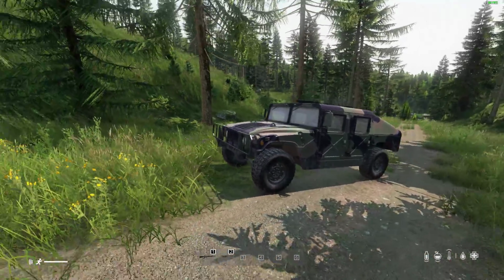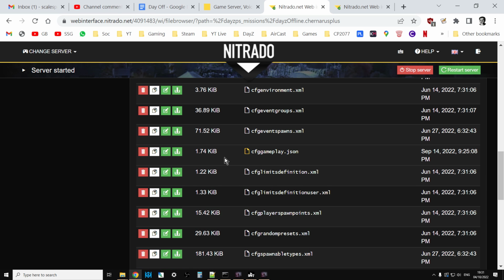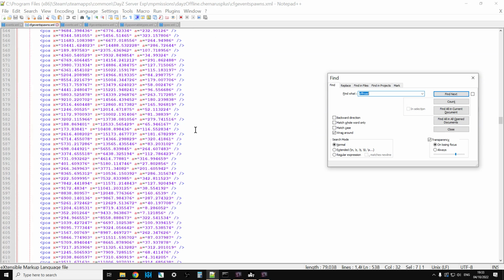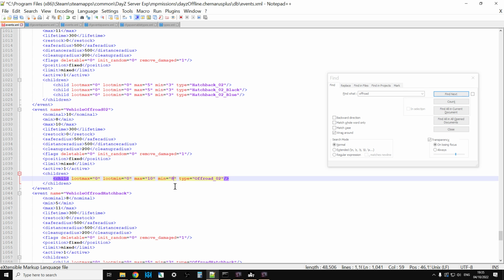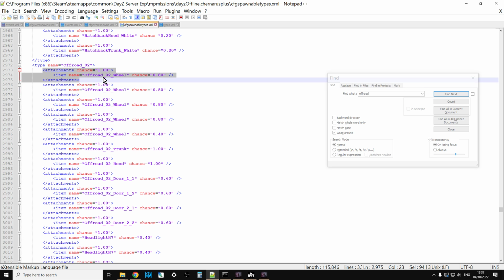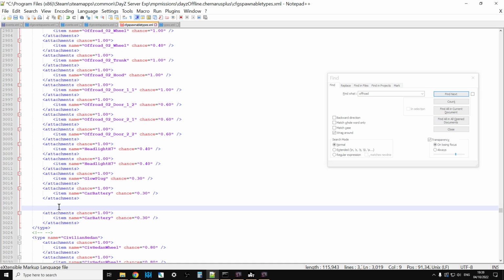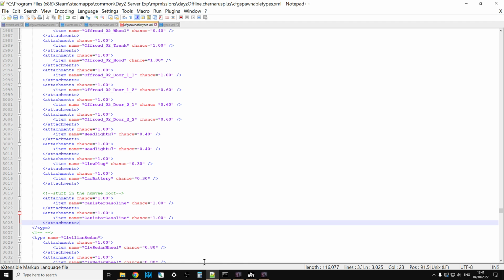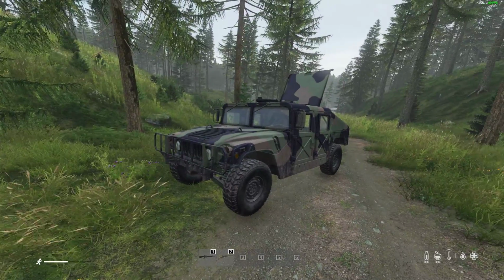How To Add More (& Complete) M1025 Humvee Spawns To DayZ Community Server, PC, PlayStation Xbox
In this video I show you how to add more of the M1025 Humvee ( VehicleOffroad02 ) to your server by modding the events.xml file on your DayZ Community Private Server.
I also show you how to add more spawns, and how to make the Humvee's spawn with all their attachments, and even with loot in the boot.
Thanks, Rob.